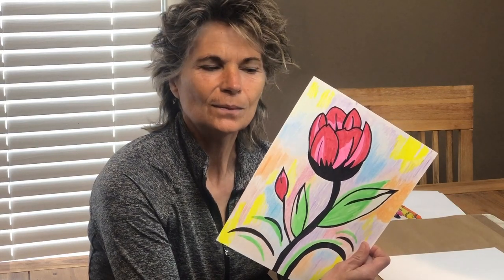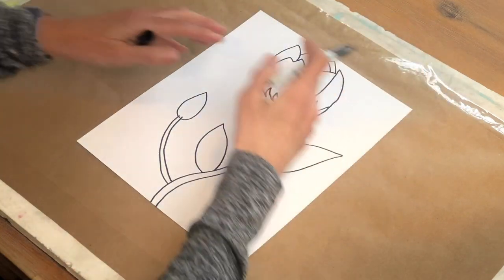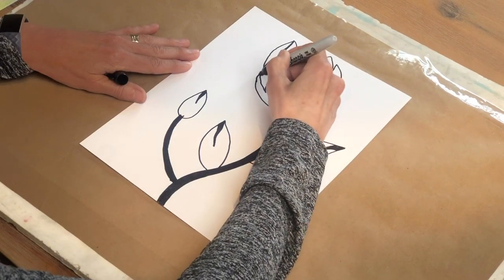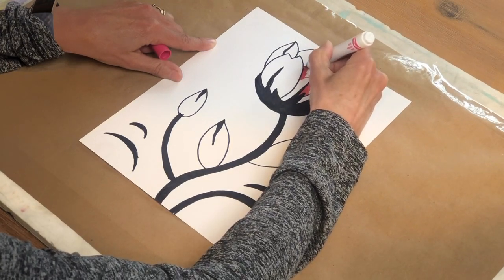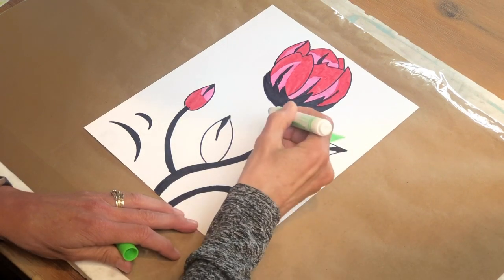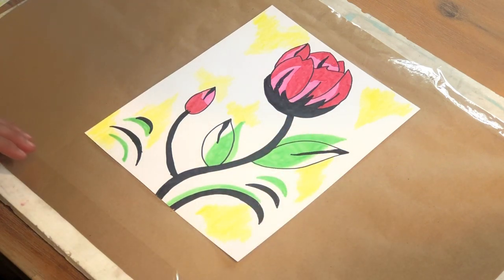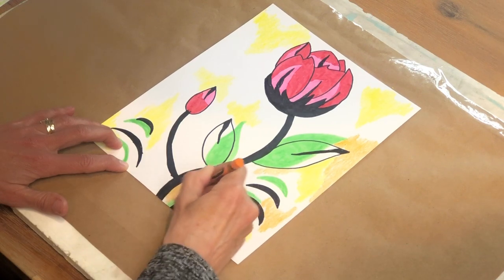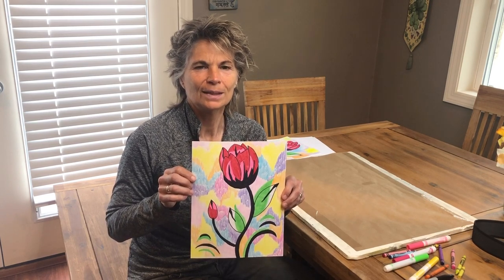April 30, 2020 Draw an abstract tulip with Miss Sue!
Follow along step-by-step as Miss Sue shows you how to draw a tulip with an abstract background.